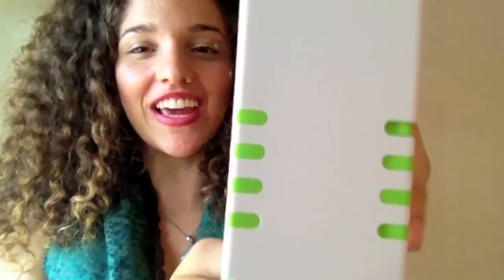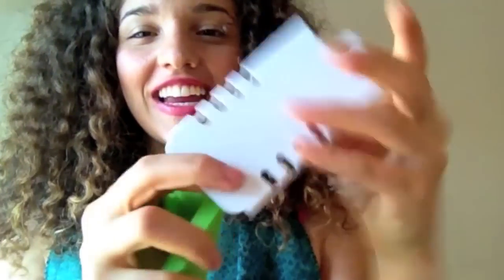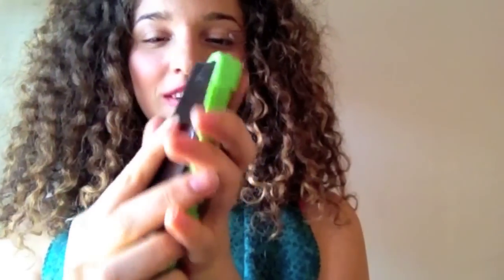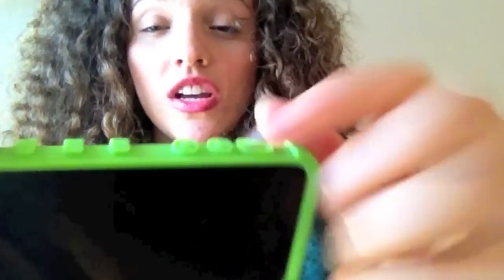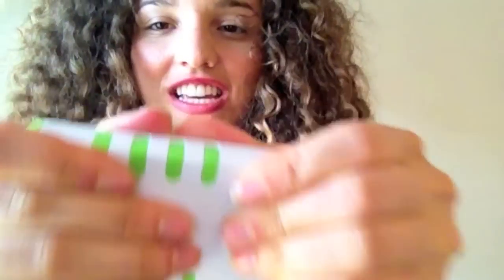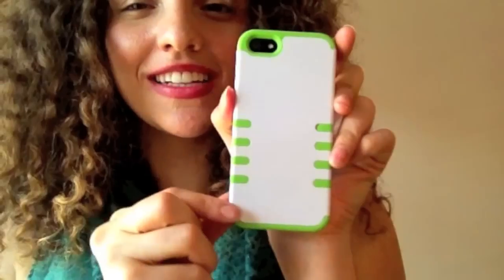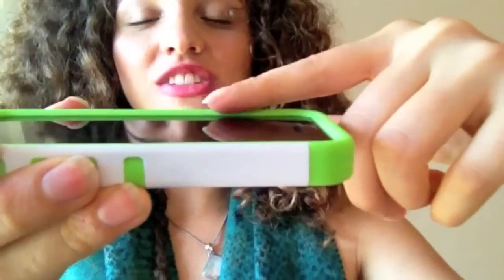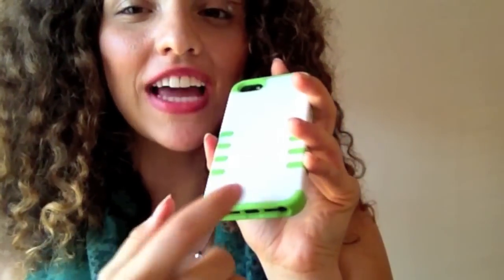KaysCase FrostingShell for iPhone 5